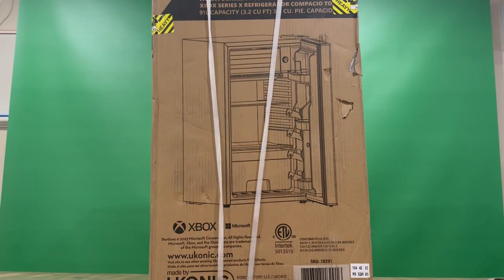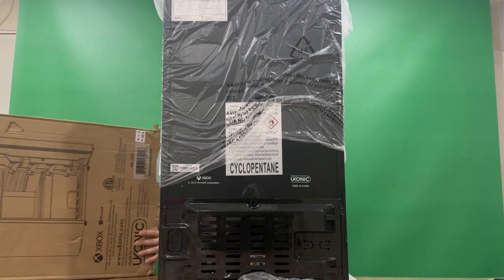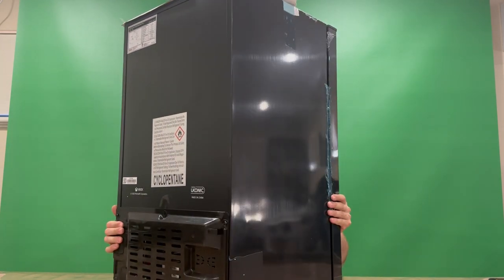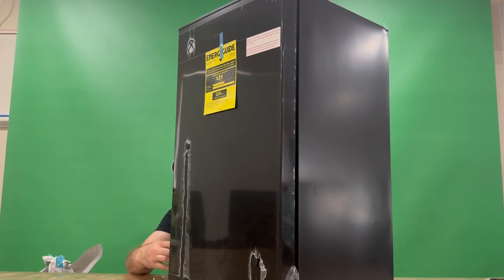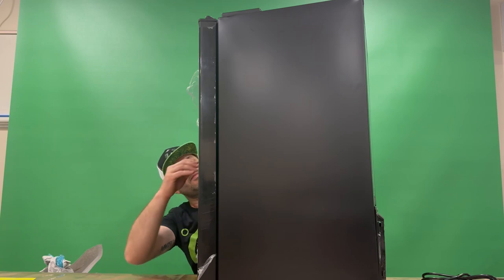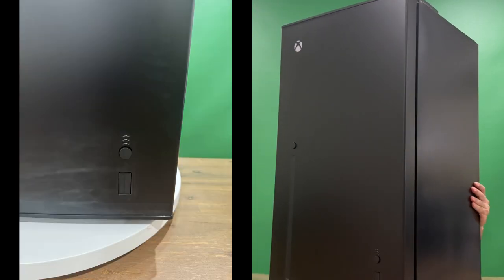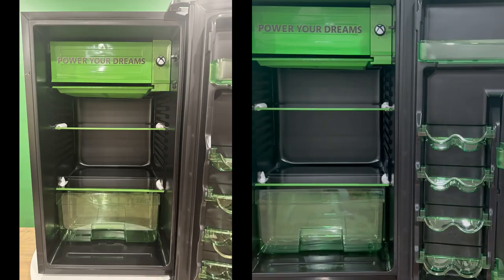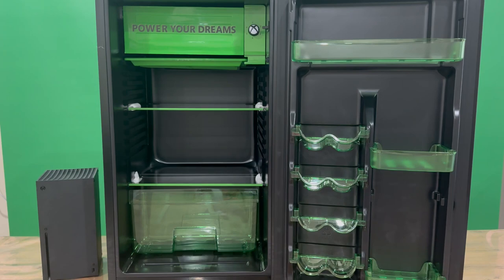Ep 2316 - Xbox series X Replica Compact Refrigerator Unboxing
Hi Guys

Welcome to the channel.  Please enjoy my unboxing video of the Xbox Refrigerator.

Fan Mail -

Australia 6906